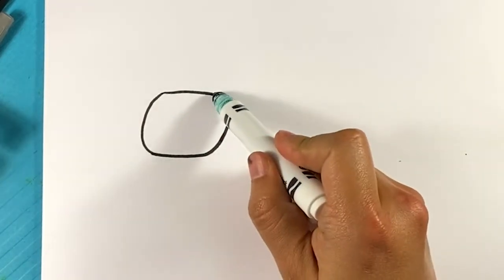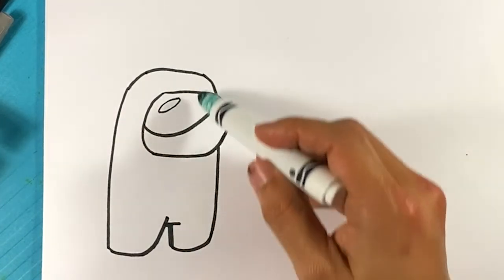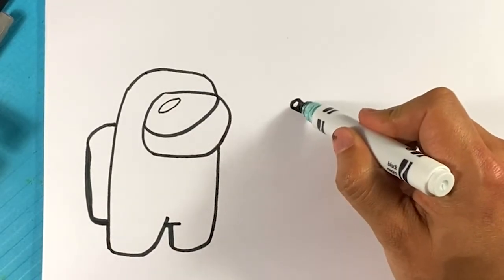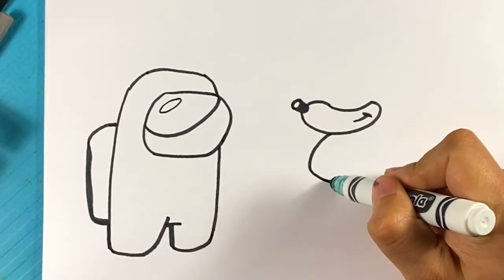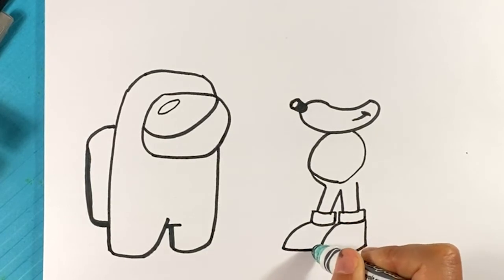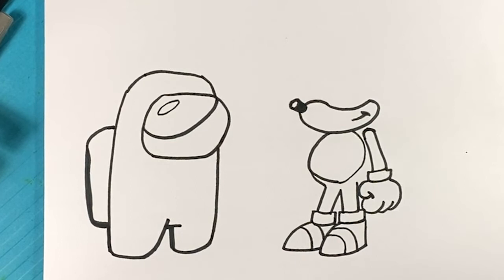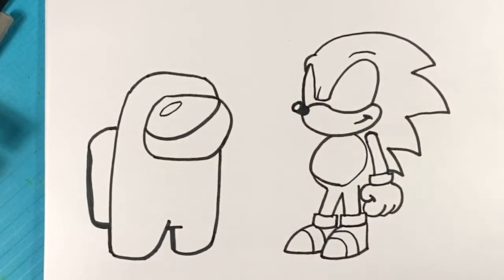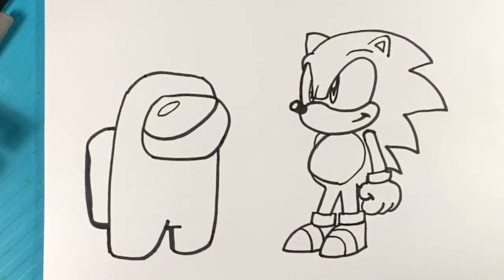EASY How to Draw AMONG US vs SONIC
PICK UP a  SUSHI CATS COLORING BOOK:

PLAYLIST PAGE!

In this drawing lesson for beginners,  on this, I'm going to go over how to draw an Among Us crewmate vs Sonic the Hedgehog.  A pretty standard step by step. I hope you follow through with the entire lesson. Love this fun time.  I love video games.

Cool Links ___________________________________________________